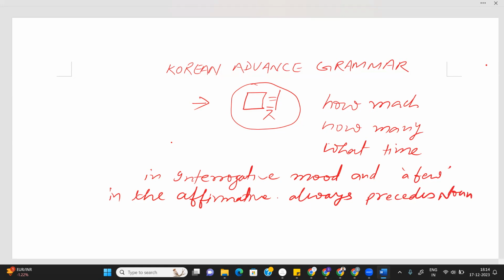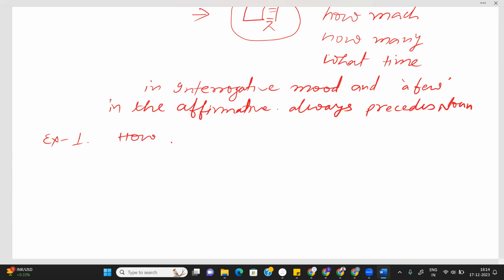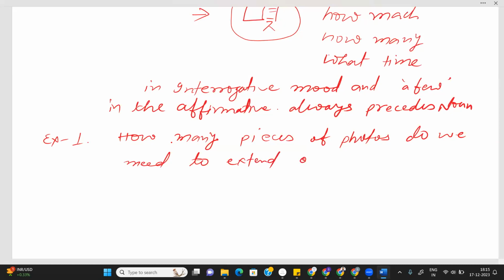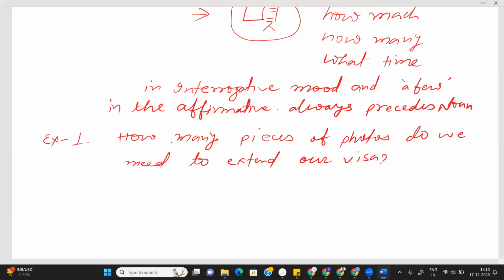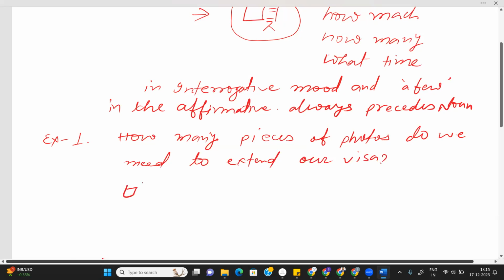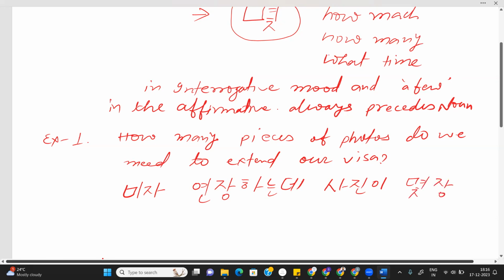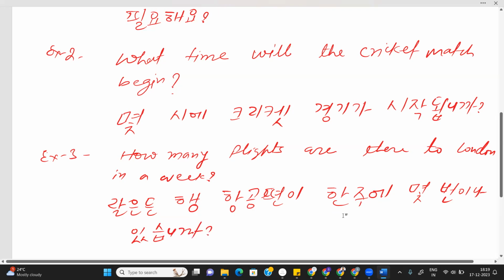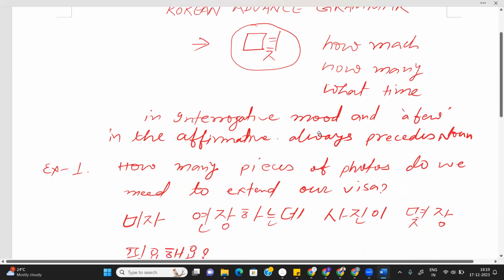Simple Ways To Learn Advance Korean Grammar Effectively | 몇 | Use of these Grammar | Seoul | Delhi